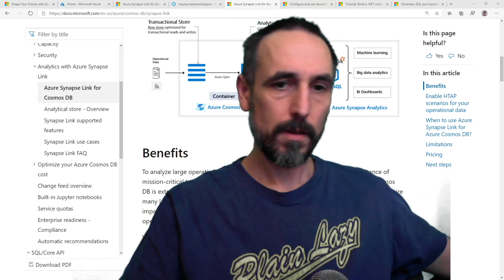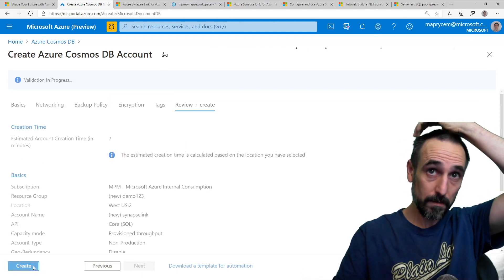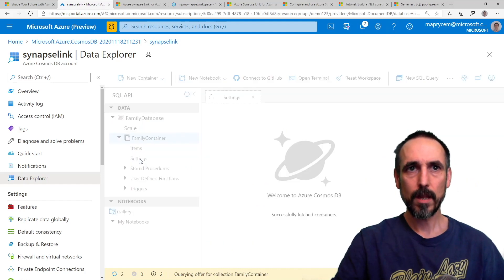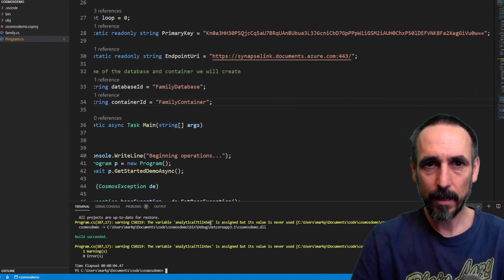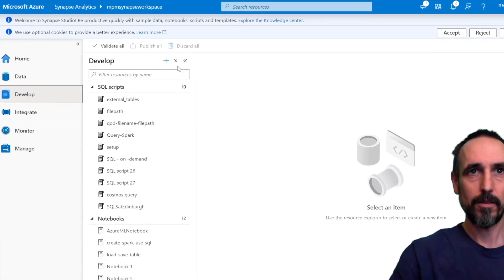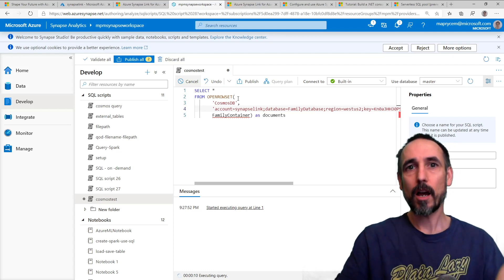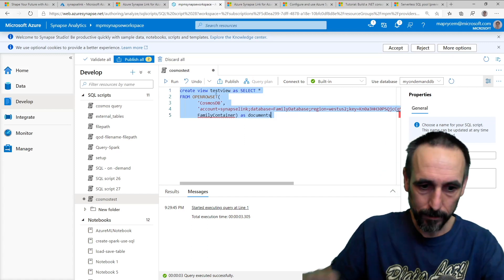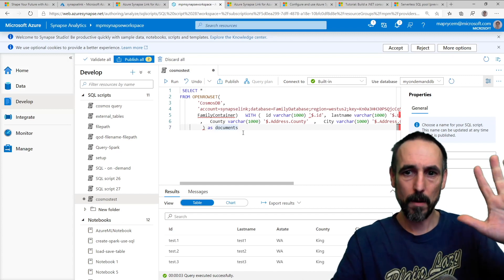How to : Setup Azure Synapse Analytics Link for Cosmos DB and Query with Serverless SQL Pool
In this video, I show step by step, how to set Setup Azure Synapse Analytics Link for Cosmos DB and query it from Serverless SQL Pool.

It took just under 20 min start to end,  I have left all the steps in the video, but I have fast forward over the provisioning steps.

There is be a second video coming - after looking at Synapse Studio, I noticed a couple of extra bonus features that are not in the video.